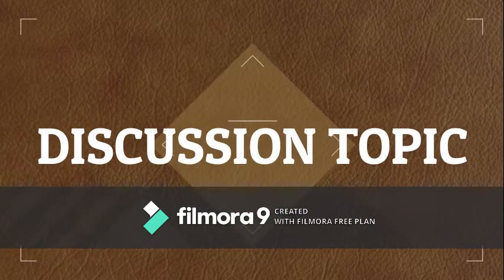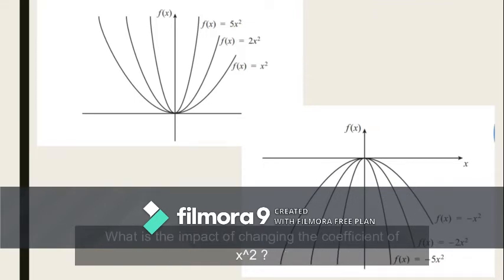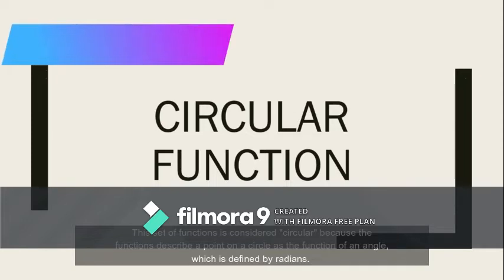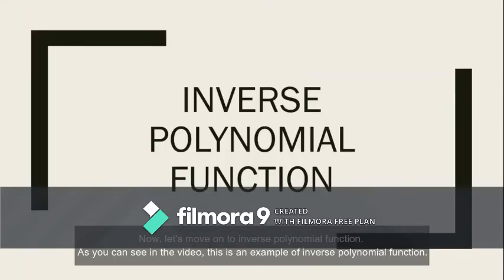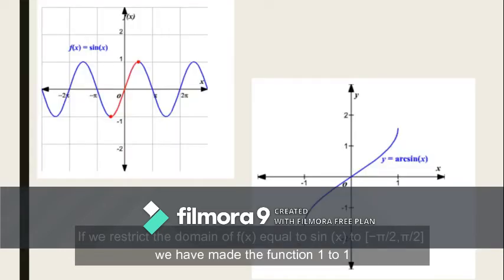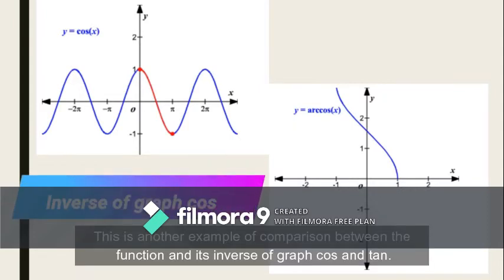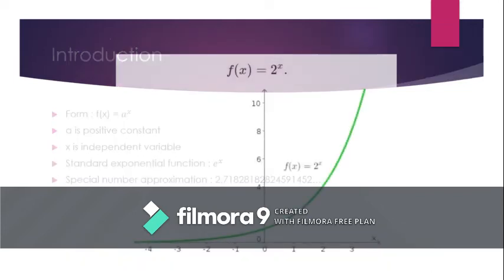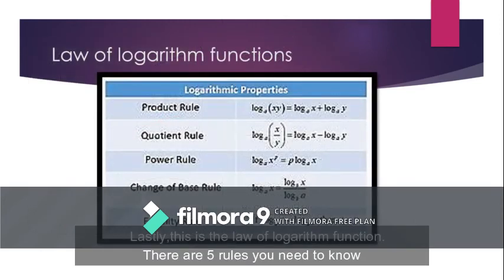Function in Mathematics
Nur faridatul hajar bt Zaizilan 200584
Nur syahirah bt zaid 200885
Nur athirah bt norhisham 200938
Nurul azzah bt abdul manap 201113
Tan yu ying 203703